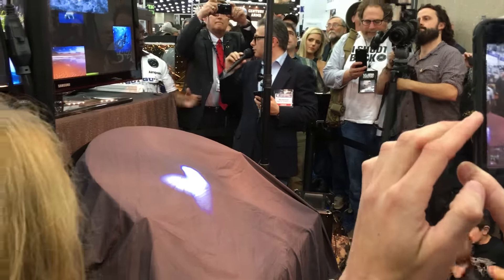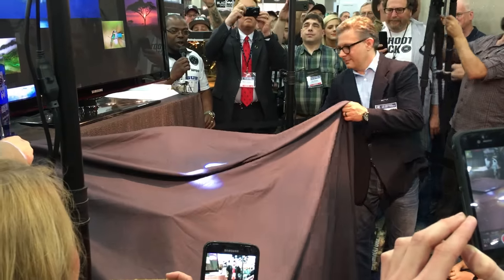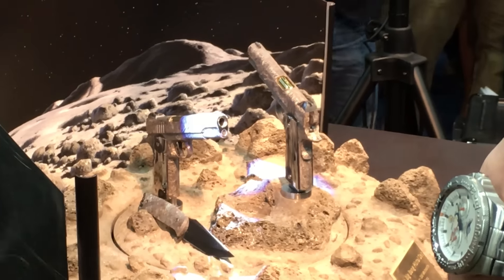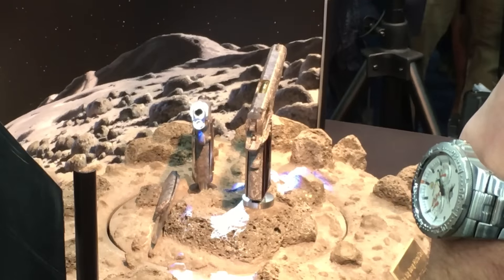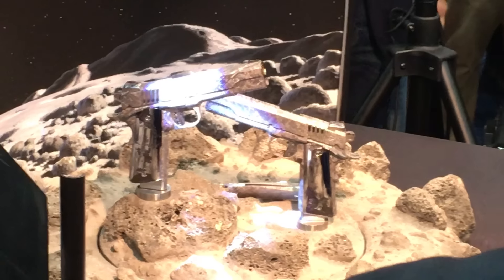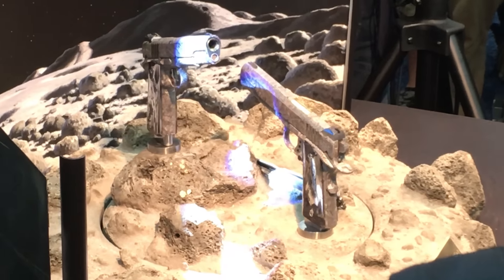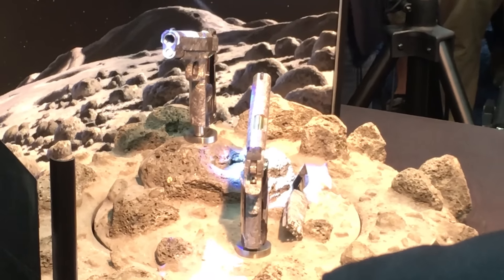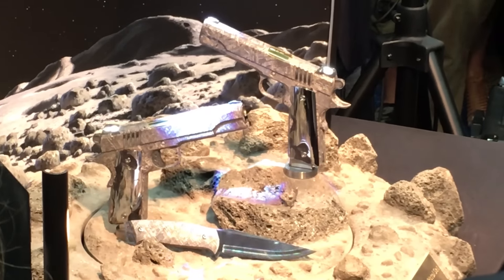Cabot Guns meteorite pistols unveiling at NRA